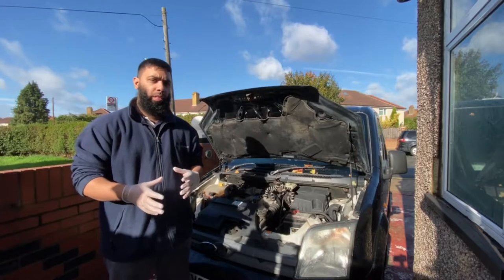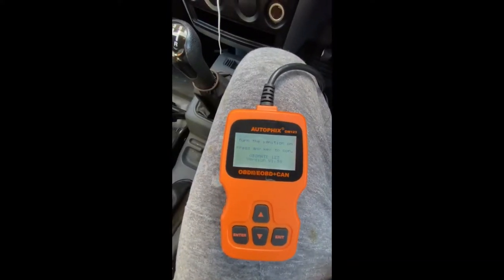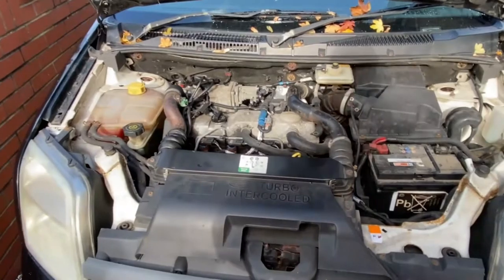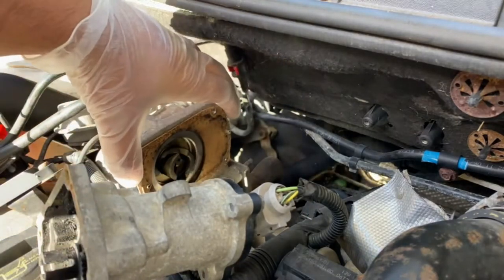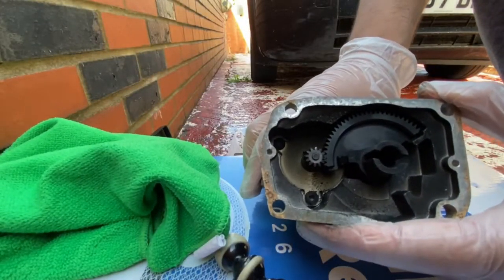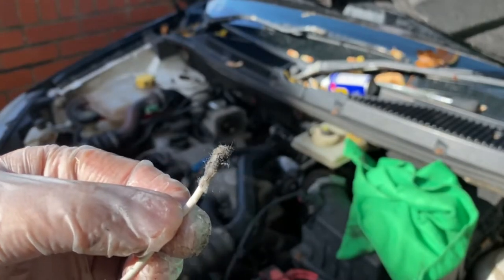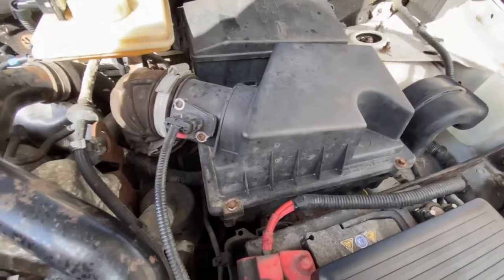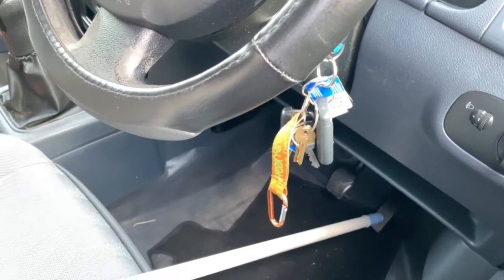PART 2 - THE EGR VALVE - VAN BUILD - NO EXPERIENCE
Part 1 showing what I had hoped would fix the P0490 error code relation to the EGR valve. Part 2 I hope will come soon showing the fix. I hope this is a help to others facing the same issue. Enjoy!

EGR Lifting Pin